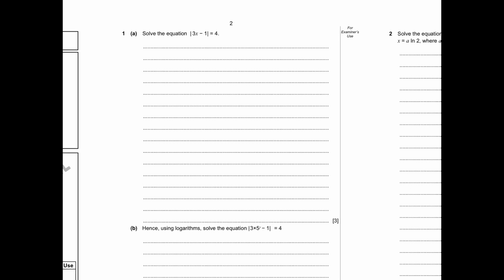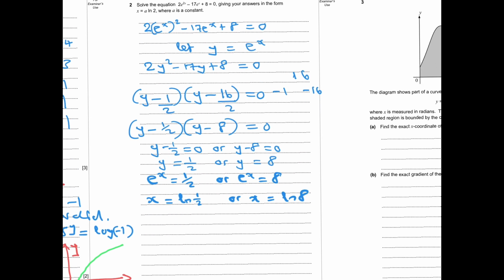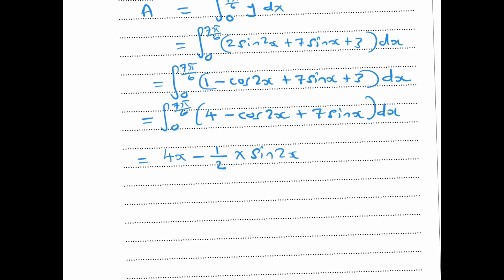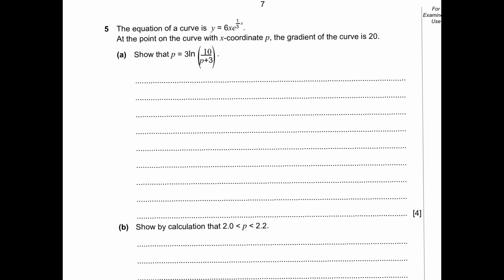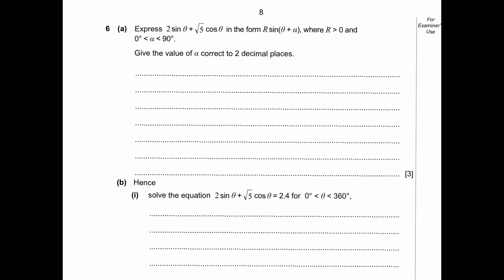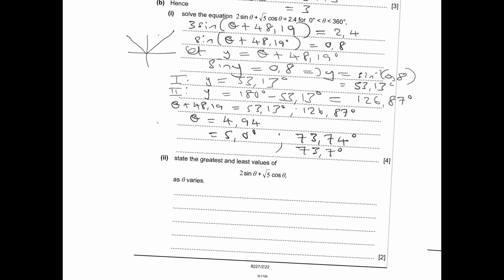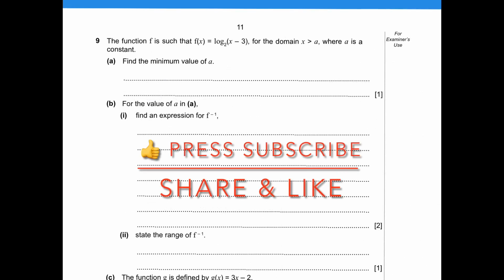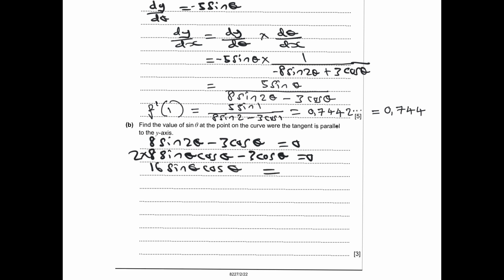NSSCAS AS Mathematics 2022 P2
NSSCAS 8227/2 Pure Mathematics